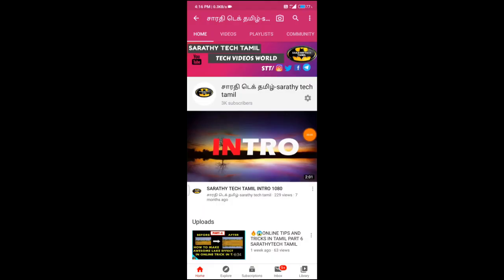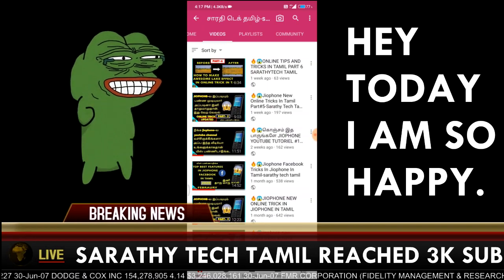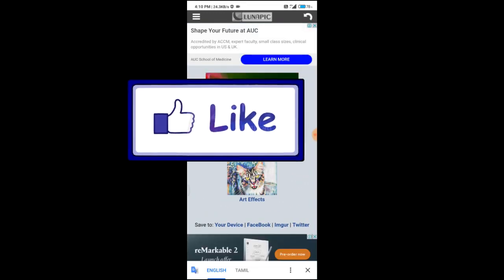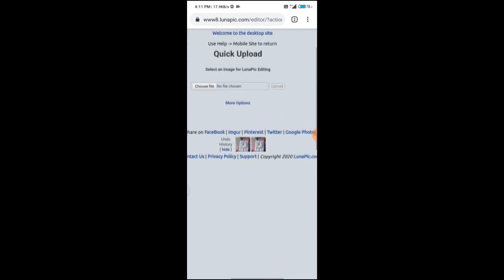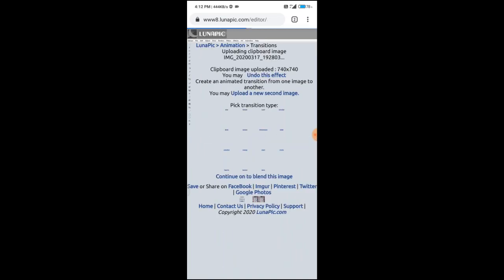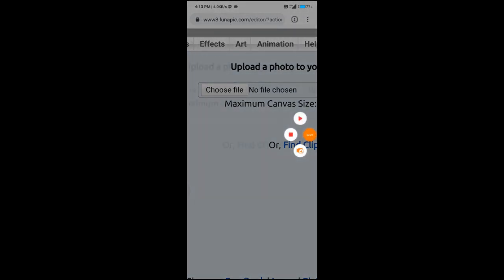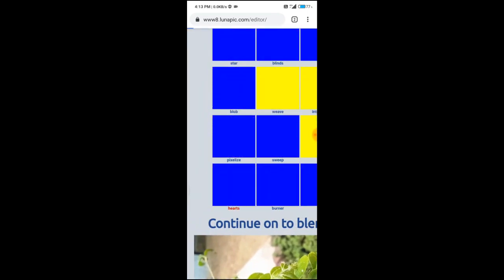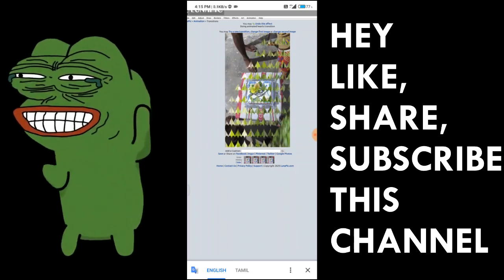How To Add Transitions In Photo Online In Tamil- Sarathy Tech Tamil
***✔✔JIO NEW OFFER IN 2020 IN TAMIL👍👍***

***✔✔JIOPHONE ONLINE TRICKS IN TAMIL PART-1 👍👍***

***✔✔HOW TO CONVERT VIDEO TO MP3 IN JIOPHONE IN TAMIL👍👍***
                                                               👇👇👇(SPECIAL VIDEO FOR OMNISD USERS)
                                         https:// HEY youtu.be/cS2u2QxaUDA

***✔✔HOW TO SAVE PHOTO AND VIDEO TO GOOGLE DRIVE-IN JIOPHONE IN TAMIL👍👍***

***✔✔HOW TO MERGE TWO VIDEOS IN JIOPHONE IN TAMIL👍👍***

***✔✔HOW TO JOIN TWO AUDIOS INTO ONE AUDIO IN JIOPHONE IN TAMIL👍👍***

***✔✔HOW TO DOWNLOAD YOUTUBE VIDEOS IN JIOPHONE IN TAMIL👍👍***
***✔✔HOW TO SET WHATSAPP STATUS IN LAPTOP USING JIOPHONE IN TAMIL👍👍***

***✔✔OMNISD PROBLEMS IN JIOPHONE IN TAMIL👍👍**

***✔✔INSTALL INSTRUCTION BEFORE OMNISD INSTALLATION👍👍***

***✔✔HOW TO TRANSFER JIOPHONE FILES TO LAPTOP IN TAMIL👍👍***

***SAHARA FAIL ERROR FAIL SOLUTIONS***
***✔✔METOHD1 👍👍***;

***✔✔HOW TO HIDE AND LOCK PHOTOS AND VIDEOS AND IMAGES IN JIOPHONE IN TAMIL👍👍***;

***✔✔HOW TO DOWNLOAD ANDROID APPS IN JIOPHONE IN TAMIL👍👍***;

***✔✔HOW TO DOWNLOAD LATEST TAMIL MOVIES IN JIOPHONE IN TAMIL👍👍***;

***✔✔HOW TO ERACE BACKGROUND IN JUST 5 SECONDS IN TAMIL👍👍***;

***✔✔JIOPHONE TIPS AND TRICKS IN TAMIL👍👍***;

***✔✔HOW MANY SOCIAL websites WORKED IN JIOPHONE IN TAMIL👍👍***;

***✔✔HOW TO CREATE A GMAIL ACCOUNT IN JIOPHONE IN TAMIL👍👍***;

***✔✔HOW TO DELETE PHOTOS IN FACEBOOK IN JIOPHONE IN TAMIL👍👍***;